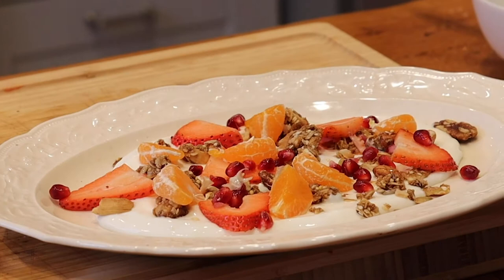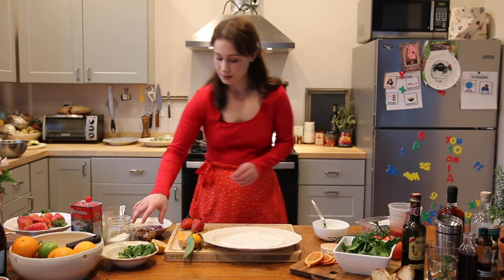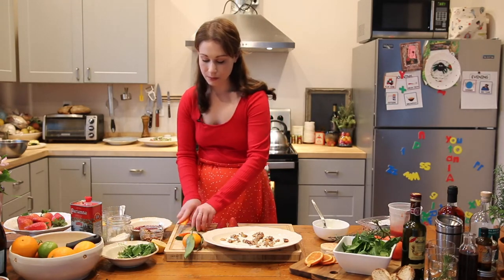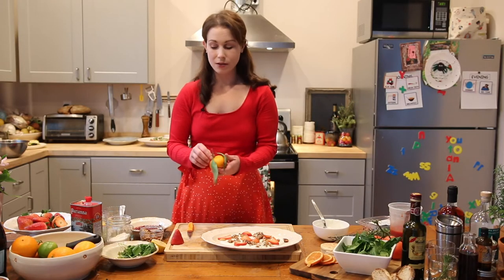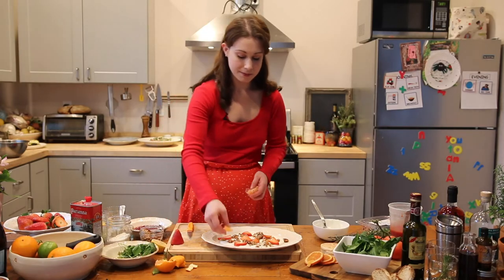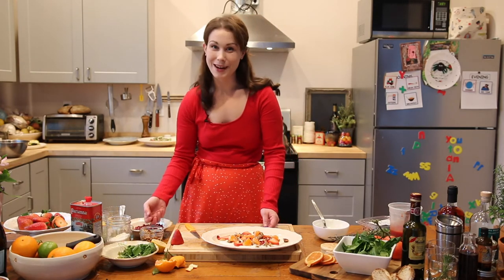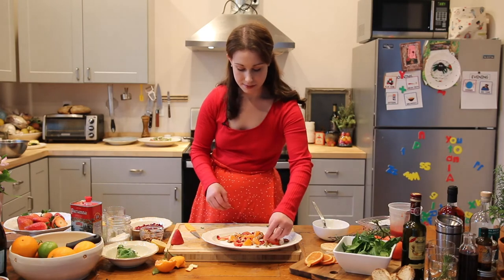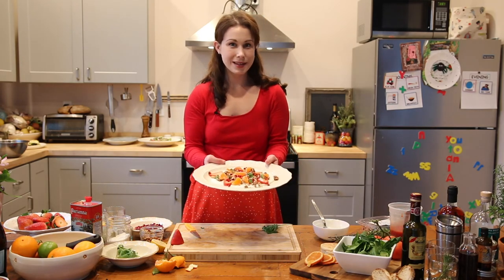Valentine’s Day Breakfast in Bed: Yogurt Plate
We're counting down to Valentine's Day 2021 with recipes to help you build your sweetheart the perfect breakfast in bed. Coho Restaurant Sous Chef Samantha starts this off with this eye-popping yet easy to assemble yogurt plate. It takes less than five minutes from start to finish. You’ll be back in bed before you know it!